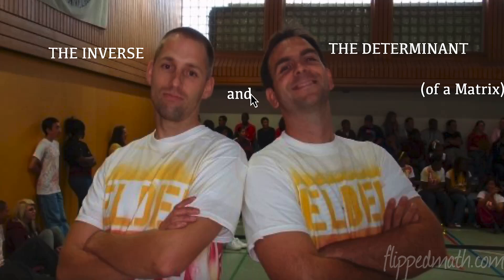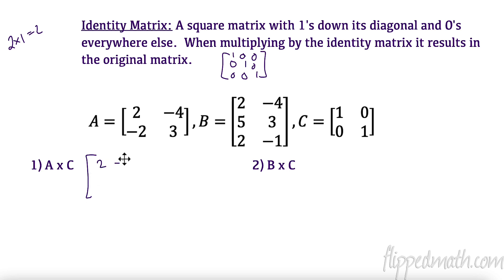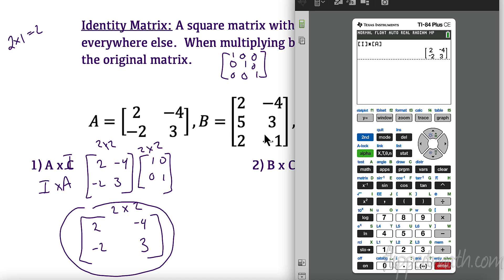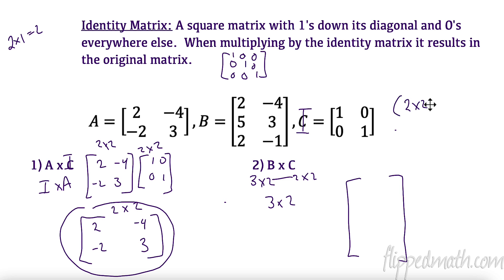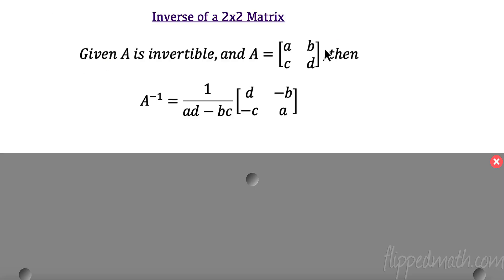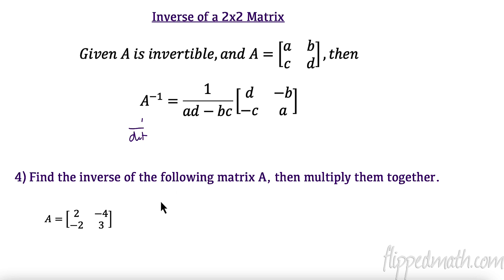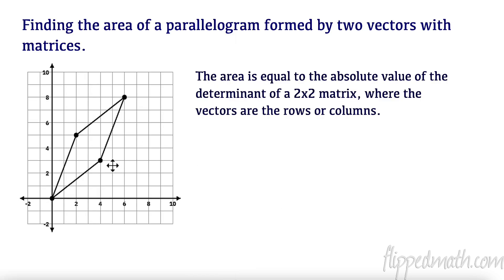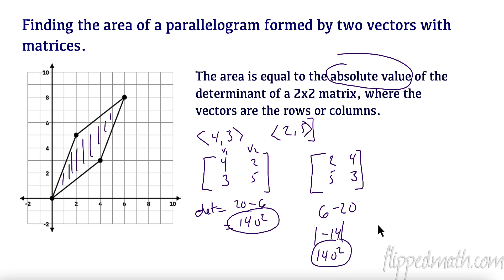AP Precalculus – 4.11 The Inverse and Determinant of a Matrix